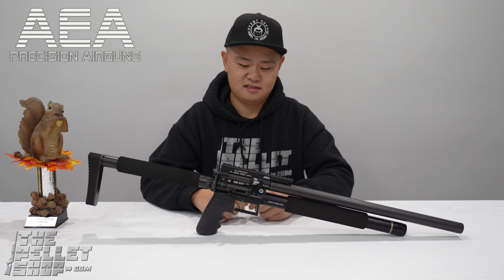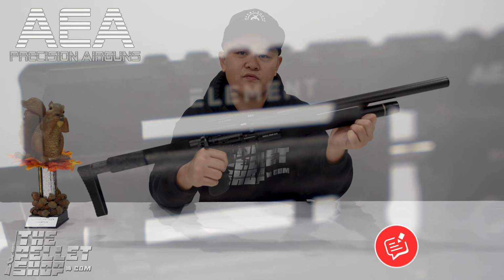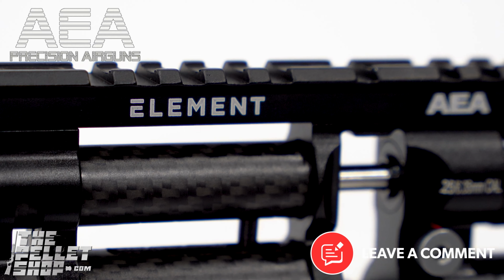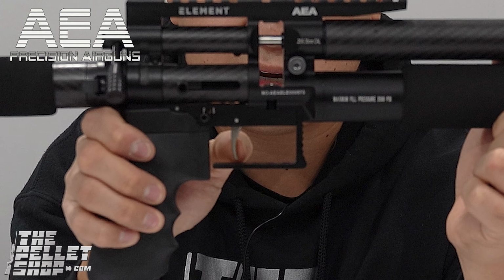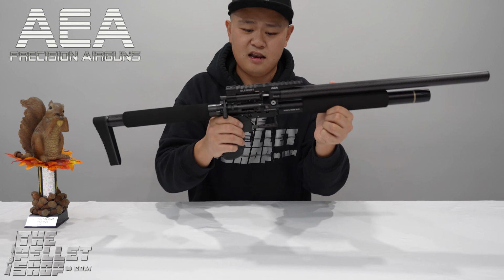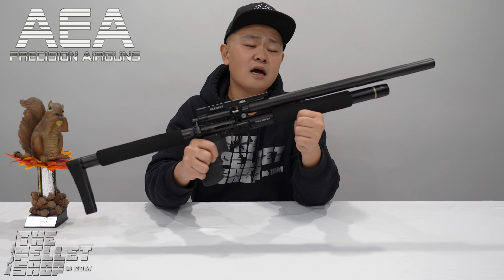AEA Element (Worlds Lightest PCP) Air Rifle from ThePelletShop.com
Introducing the AEA Element Gen 2 (Bolt Action) Air Rifle
The worlds lightest air gun!

 Alex Stoner ↠ We Are Legends 🎧